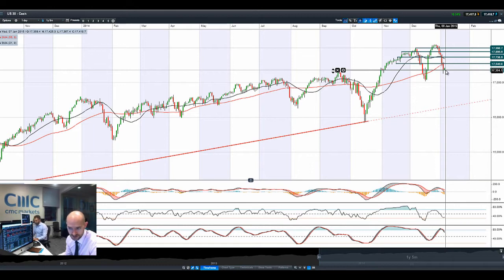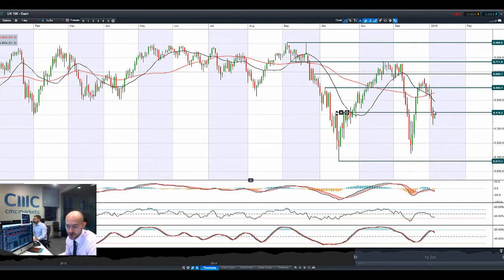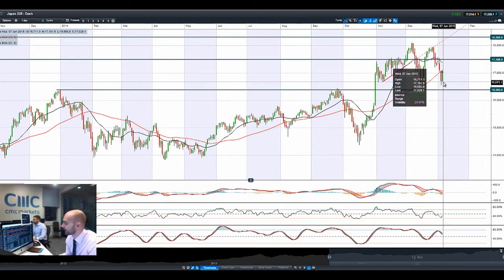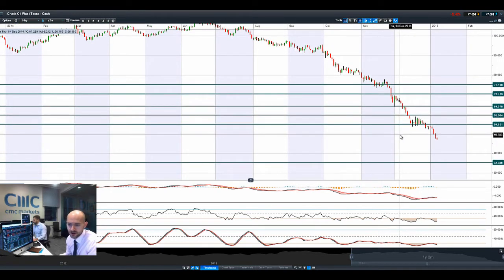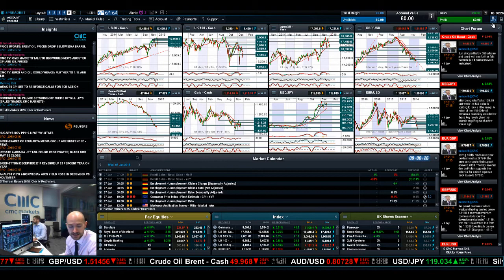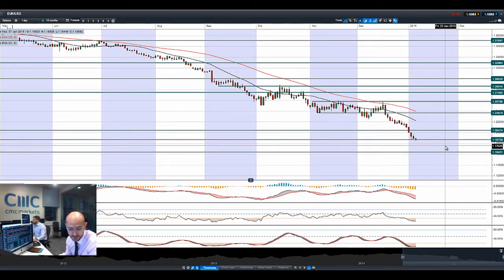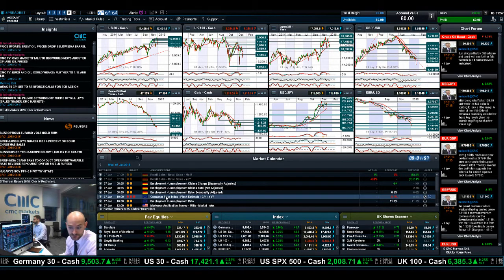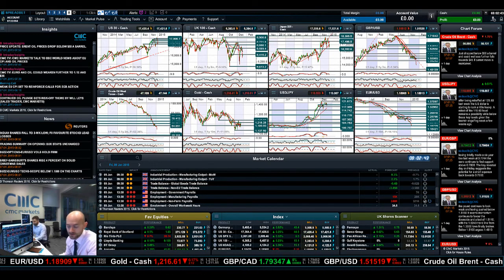USD/JPY rebounds, Gold pauses, stocks flat, EUR in focus as CPI/FOMC inbound CMC Markets 7th Jan